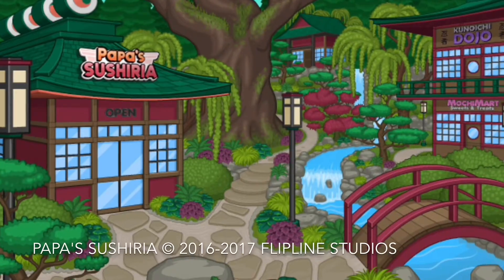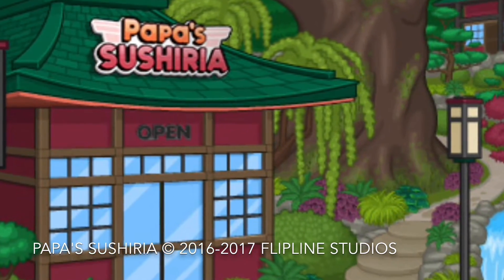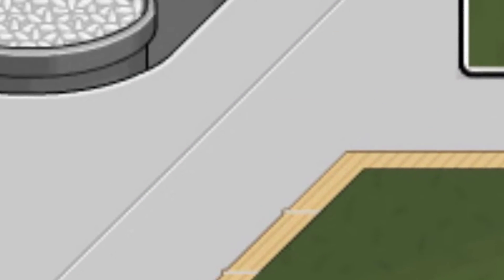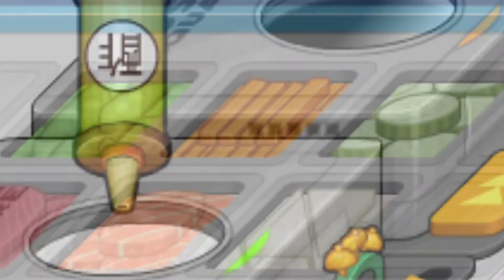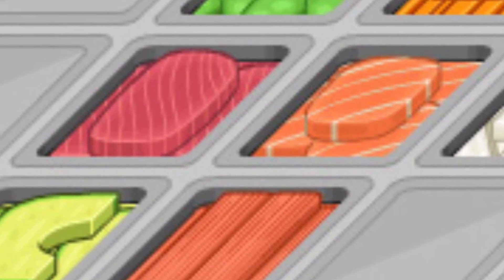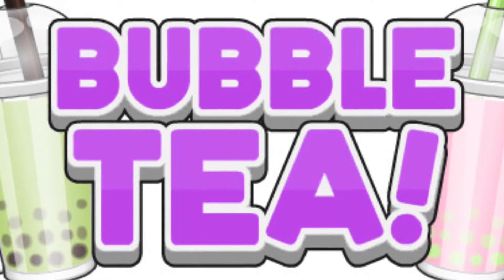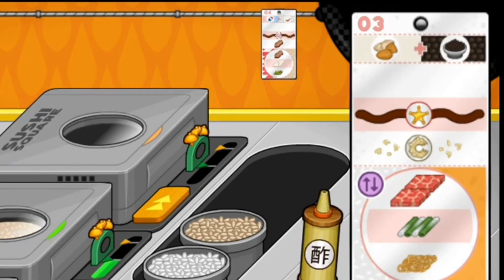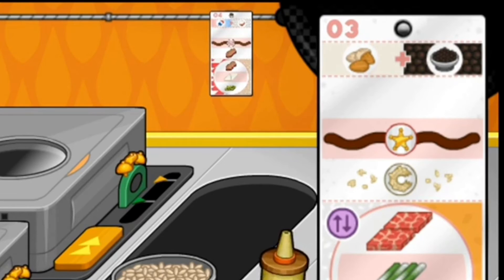MY WORST FAVORITE BUBBLE TEA COMBO IN PAPA'S SUSHIRIA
What's yours? Respond on G+ or write a comment on YT.
WARNING: 2 references used! Scarce and RWJ